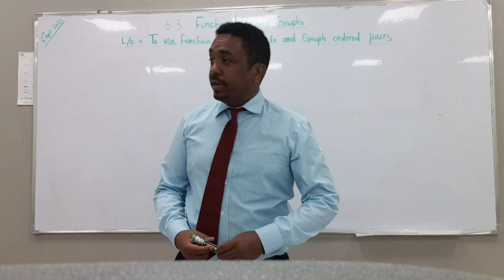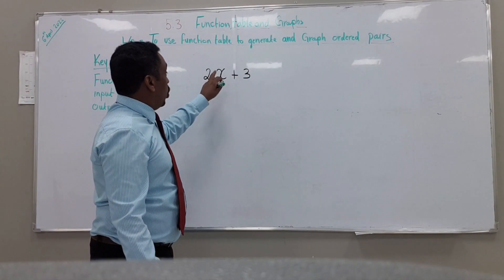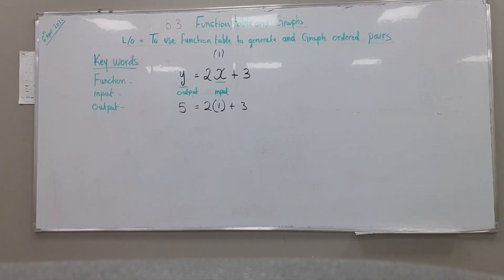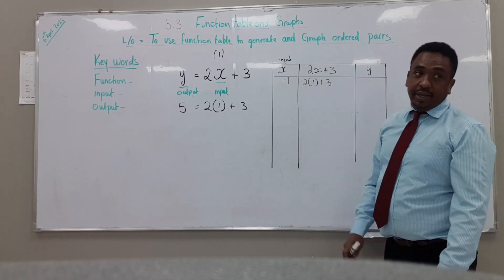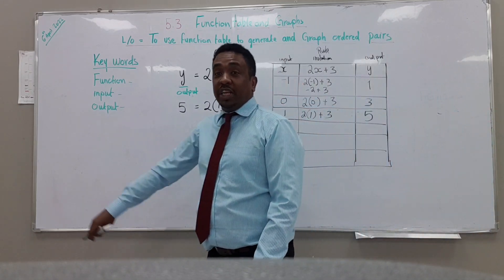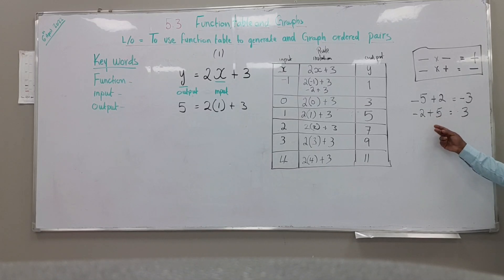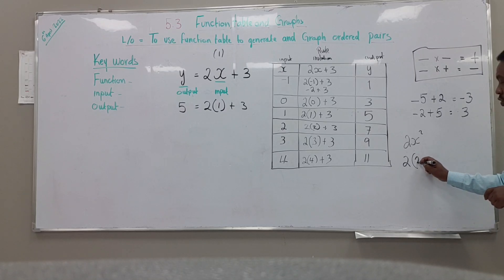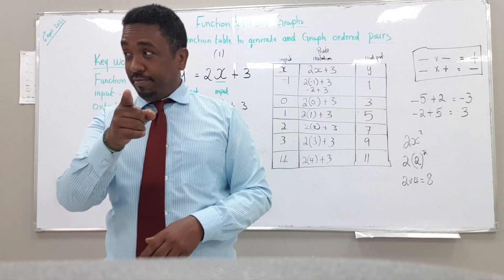5.1 Function. Table and Graph.